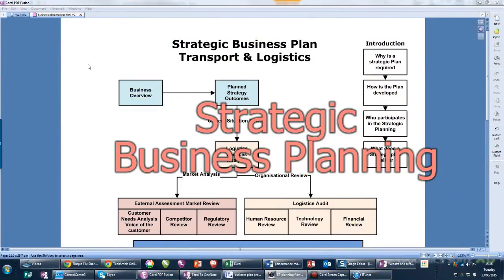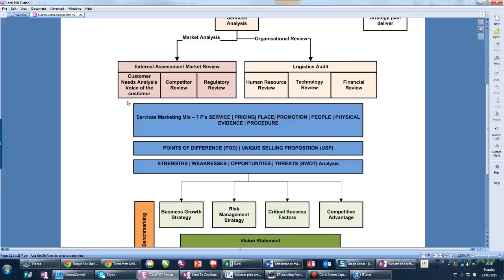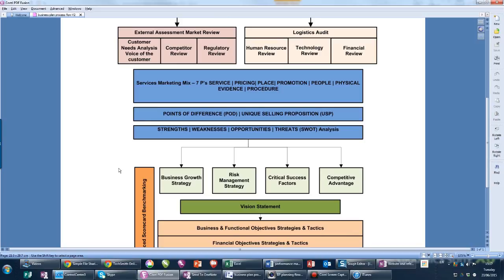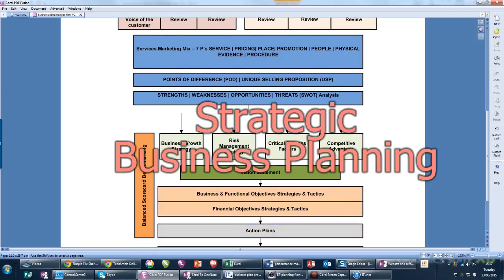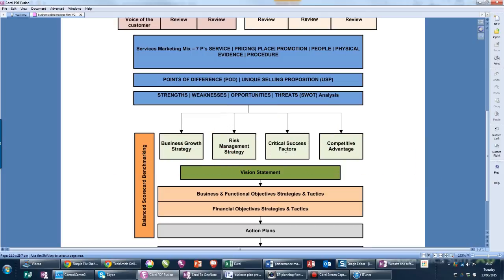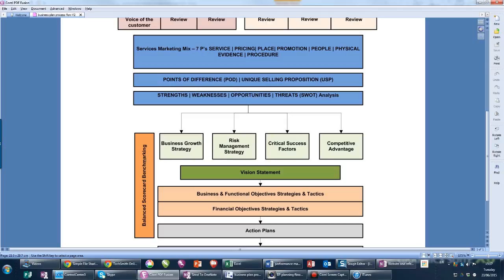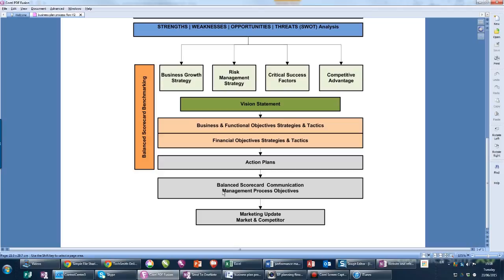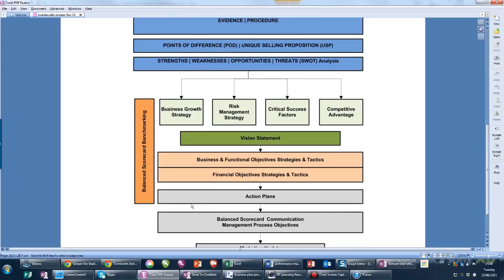BP planning flow C chart content